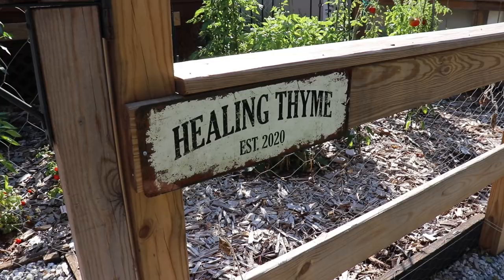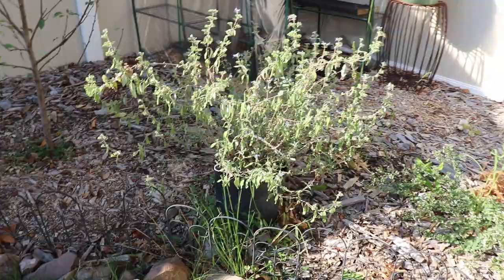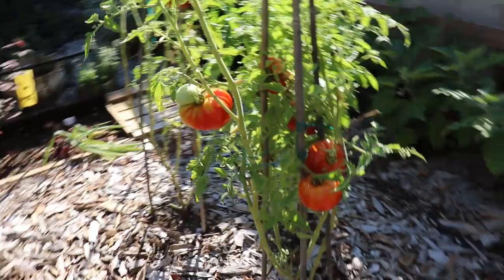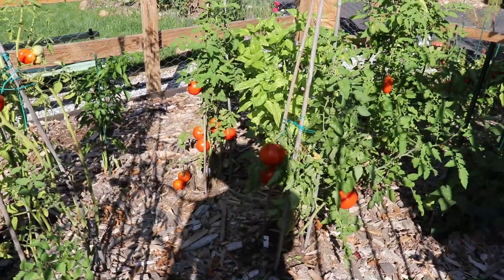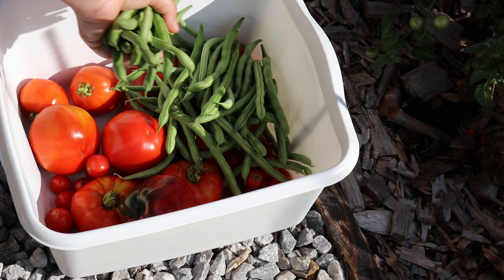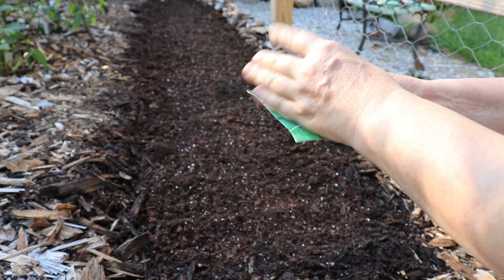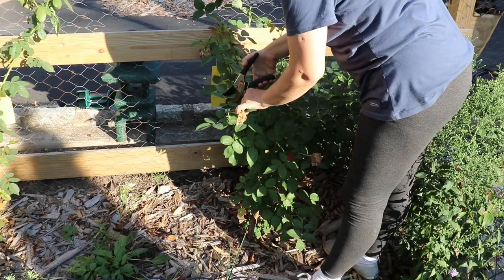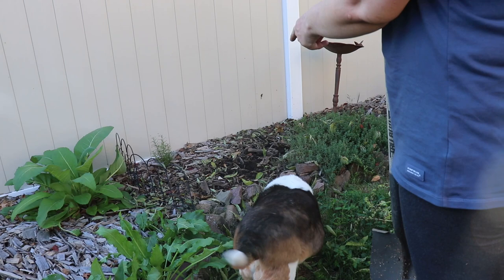The Garden Experiment || 09/18/2021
Welcome back to my garden! I am harvesting tomatoes and doing some overdue sowing and cleaning. Grab a cuppa and relax with me!
I am trying the Back to Eden Gardening method. This is my first year and so far so good.